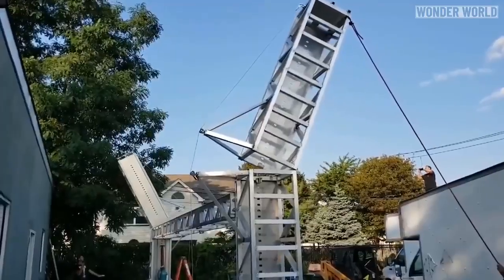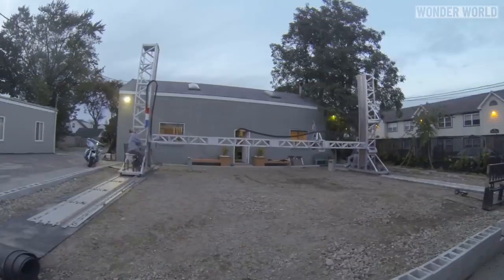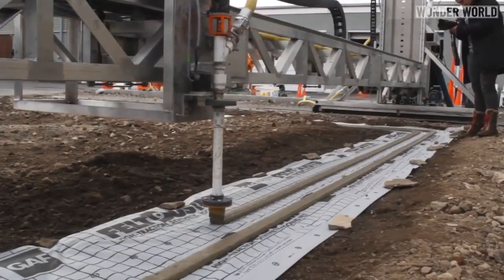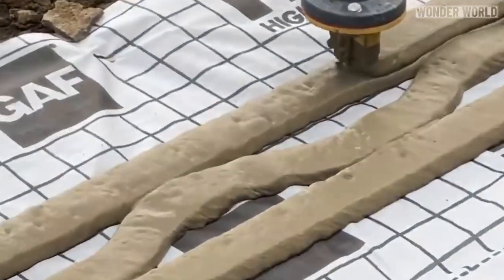PRINTING A HOUSE IN 3 DAYS?! The Future of Construction (Max Curiosity/Speed Focus)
3D printed homes In 2022, California-based Mighty Buildings will complete construction of 15 3D-printed homes in Rancho Mirage, Calif. Texas-based startup ICON plans to begin building a 100-home neighborhood near Austin. It will be one of the largest such projects.💪🏼

3D printing a house is much faster than traditional construction techniques. The process takes only a few days.

A 3D printed house requires significantly fewer workers than conventional construction sites. With a 3D printer, only a few people are needed to supervise the process.